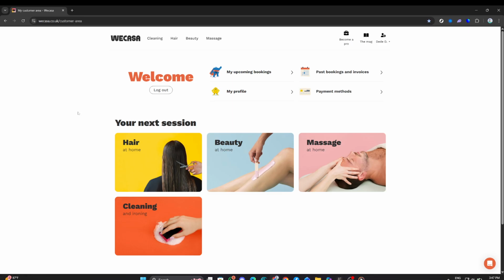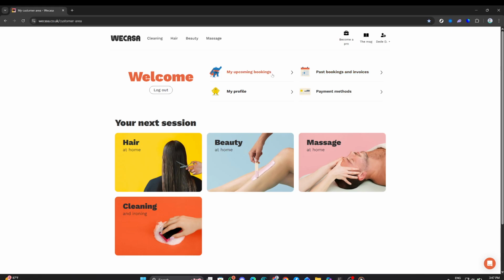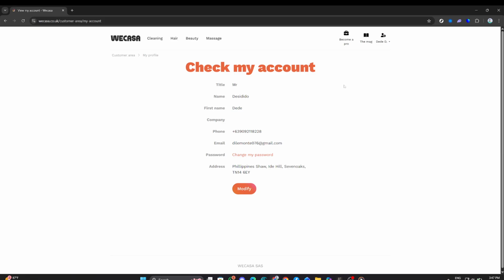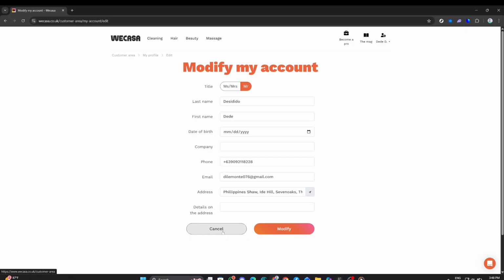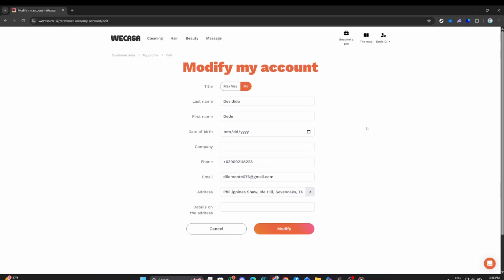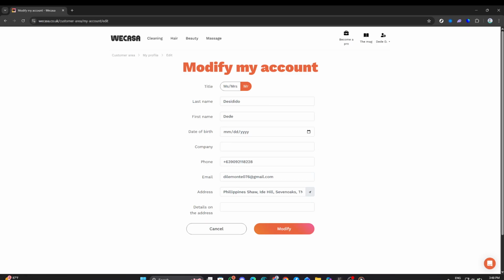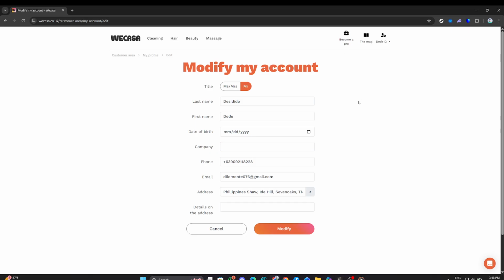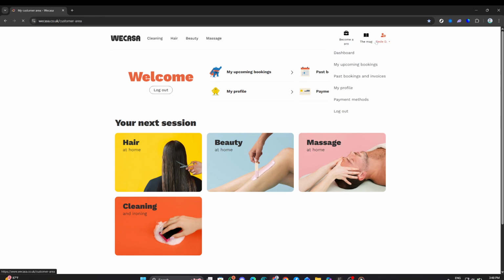How to create a Wecasa profile[FULL GUIDE]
In today's Video we cover, How to create a Wecasa profile